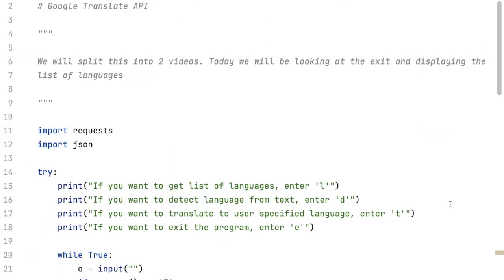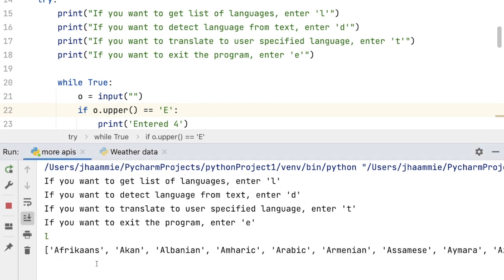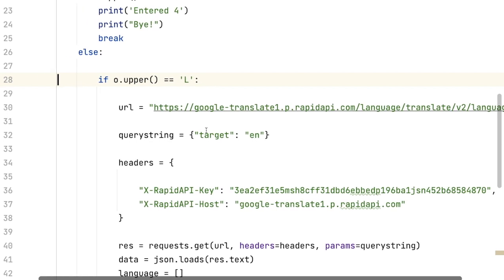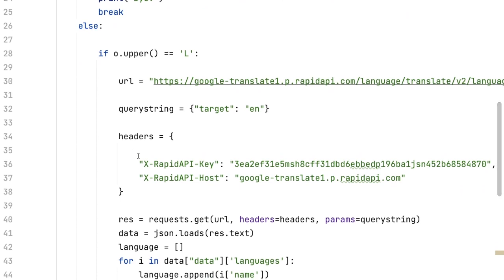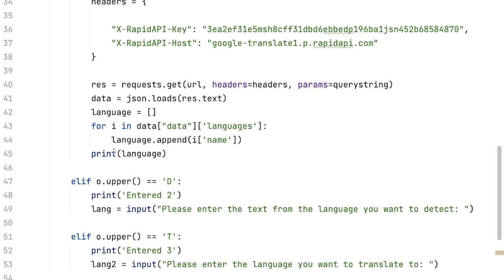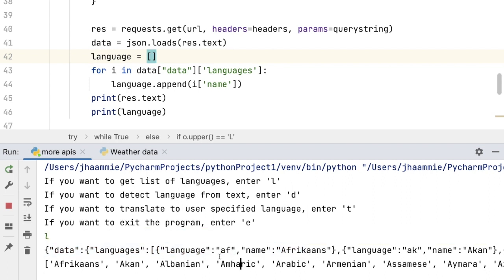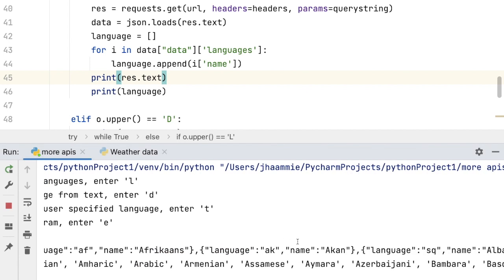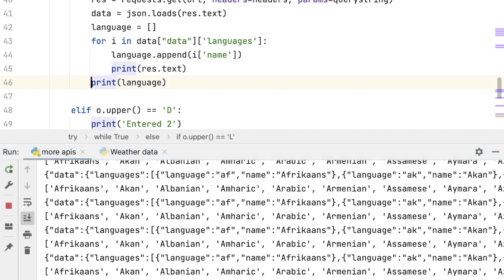Python with Anvita #117 - API usage - translate using google translate api